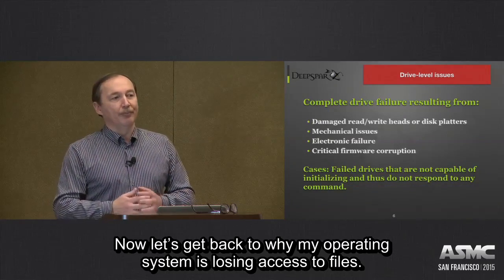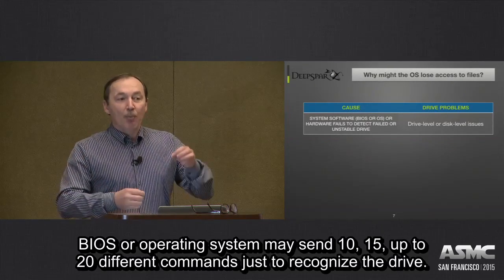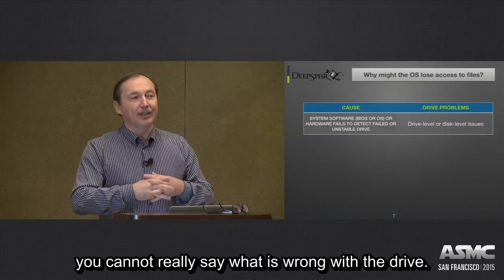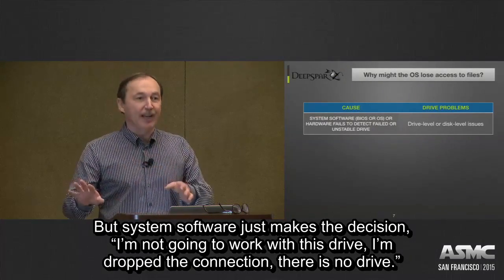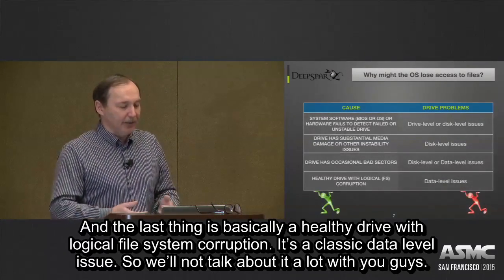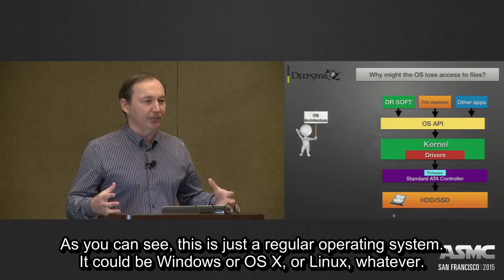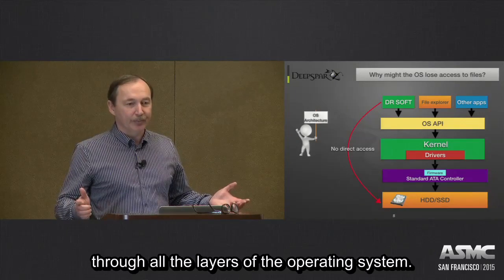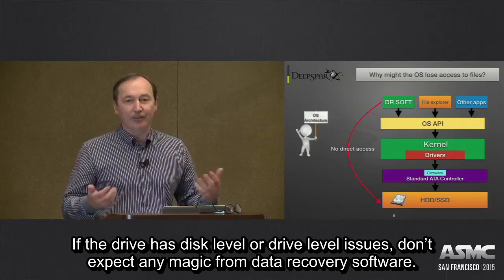Why can't my operating system see my files? ASMC2015 part 2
Why can't my operating system see my files?